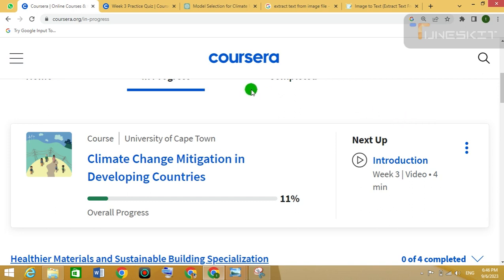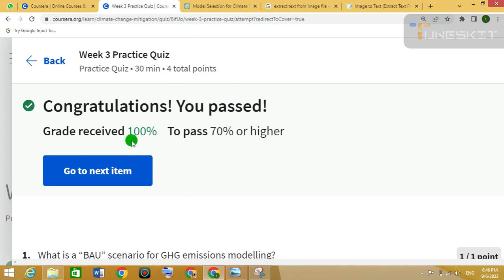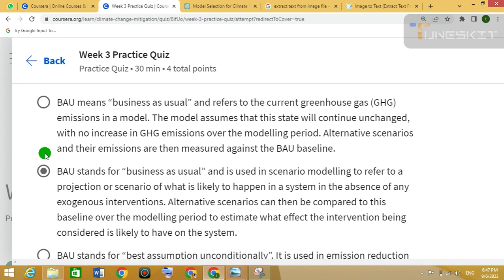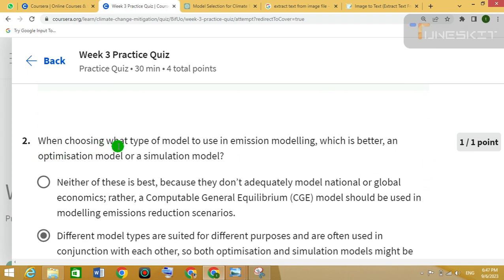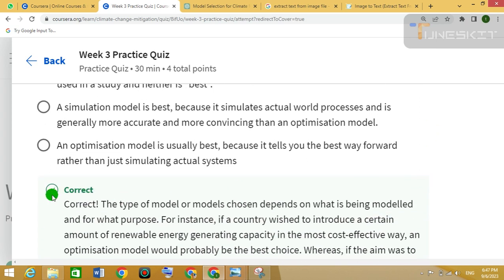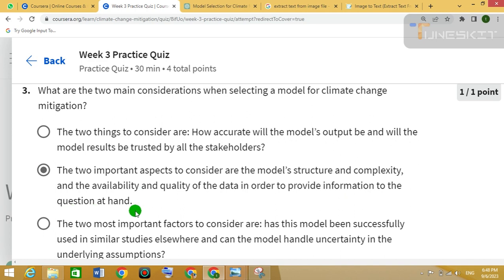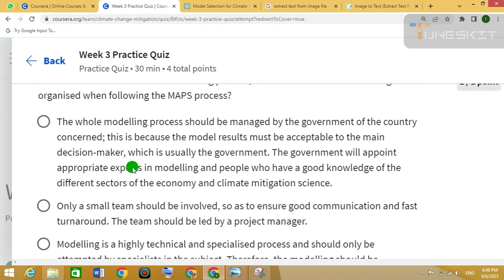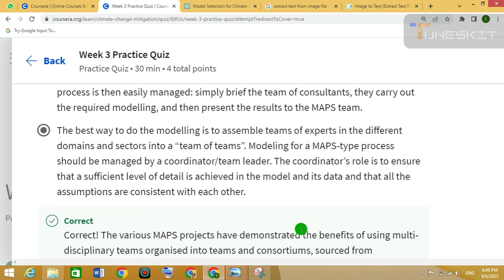Coursera climate change mitigation in developing countries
In this video you will find the answers of coursera course climate change mitigation in developing countries of week -3
All questions of week -3 are solved with exact answers